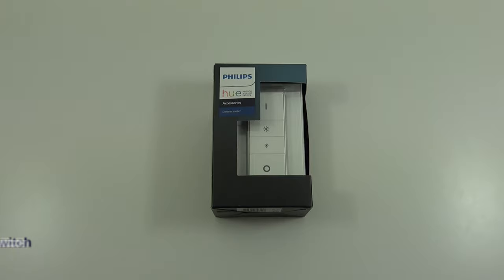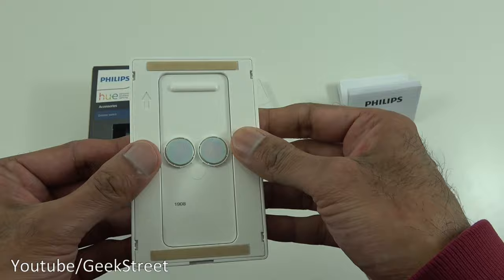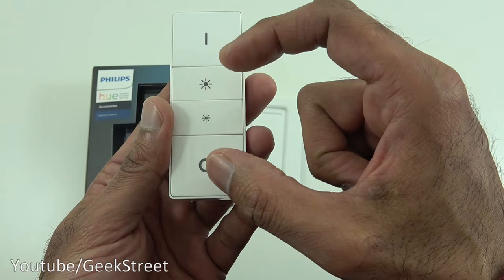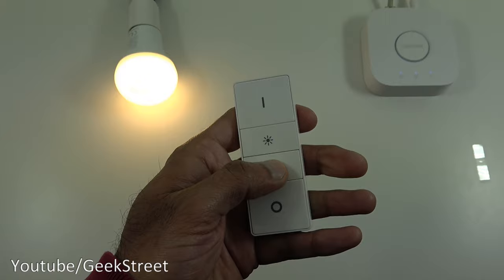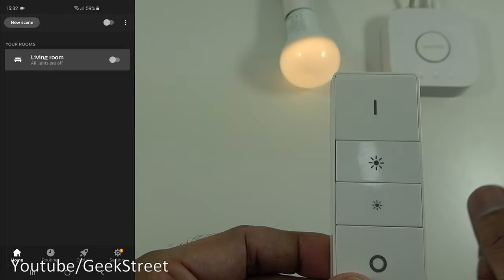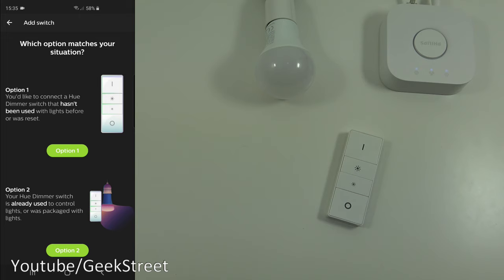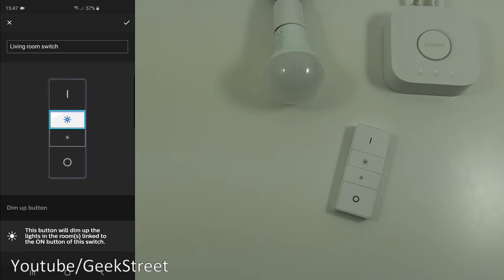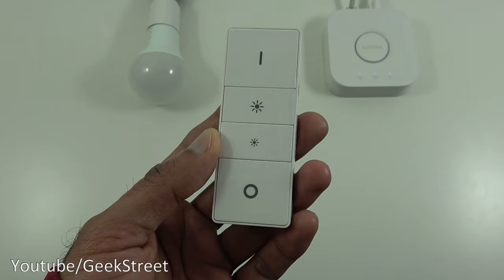PHILIPS HUE DIMMER SWITCH Unboxing and Setup for Beginners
Unboxing, setup and demo of the Philips Hue Dimmer Switch
Philips Hue Smart Wireless Dimmer Switch (Installation-Free, Exclusive for Philips Hue Lights), White

Looking for a better alternative to use with Philips HUE? then be sure to check out this video

Content TIMESTAMP
00:05 Unboxing
02:57 Dimmer Switch Setup
04:22 Hue App Setup via the Philips Hue Hub on Smartphone
08:53 Options on iPhone
09:25 Final Summary

Quickly dim or brighten up to 10 lights for games, parties and movies from the comfort of your sofa or bed
Requires the Hue Bridge (sold separately) for the full Hue experience; this battery-powered dimmer smoothly and wirelessly adjusts your light's intensity without any added installation
Mount the Hue Dimmer Switch anywhere with screws or adhesive tape (both sold separately), or control it from your sofa or the Philips Hue App with the Philips Hue Bridge
Make it part of your Hue home lighting system with Hue accessories (sold separately) such as the Hue Tap or Hue Motion Sensor
Philips Hue system is compatible with multiple home automation systems like - Amazon Echo, Google Home, Apple HomeKit, Nest, Samsung SmartThings, Yale, Razer, IFTTT and Logitech